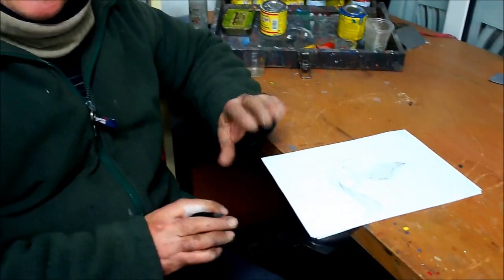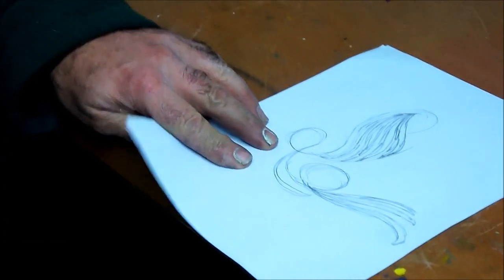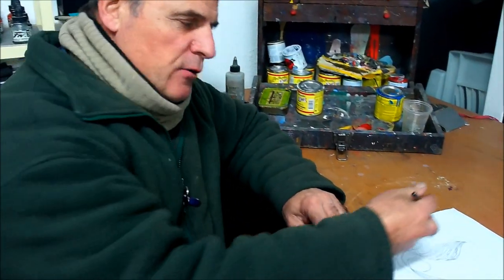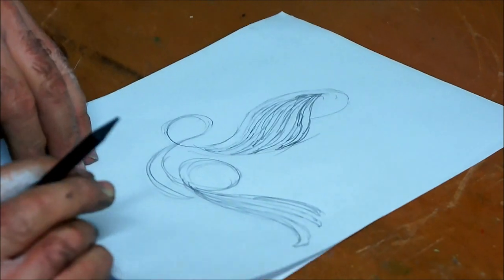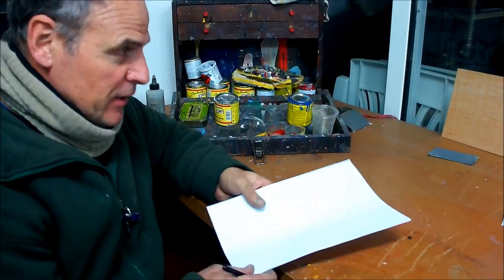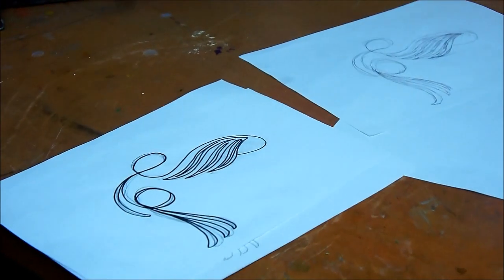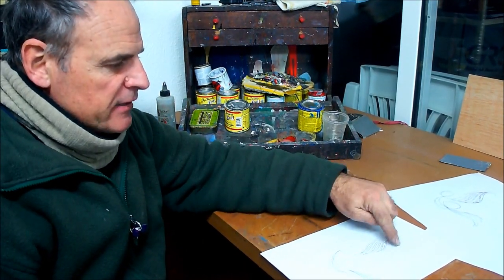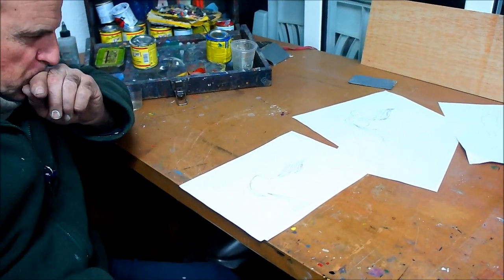TRADE SECRETS revealed - Pinstriping & Signwriting 2/3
In this video I explain how I get an idea onto a panel and unique tips to prevent damage.
If you have a hurdle and I haven't covered it in a previous video then please drop me a comment and I will see how I can help.